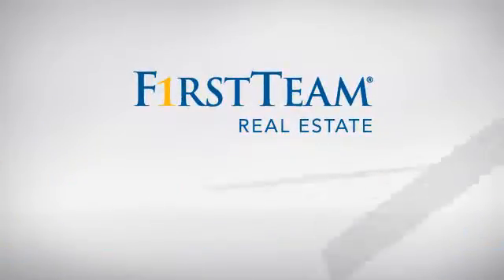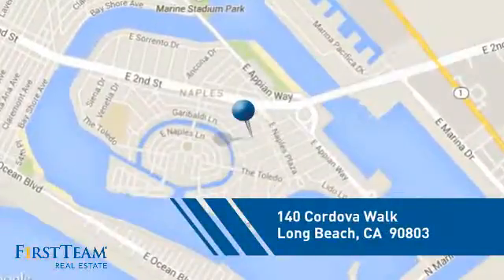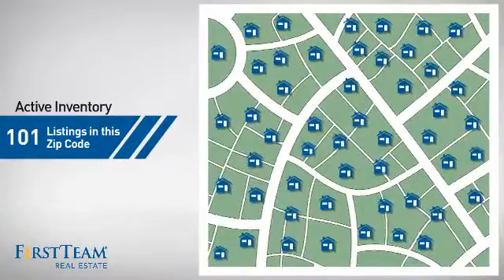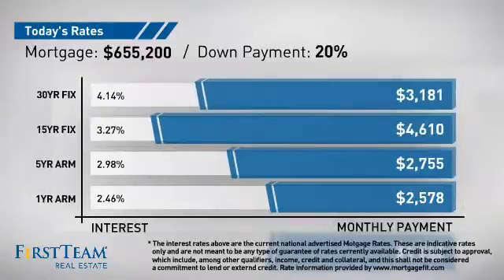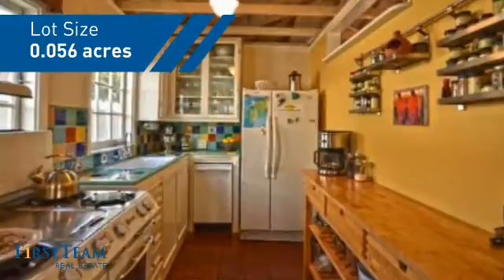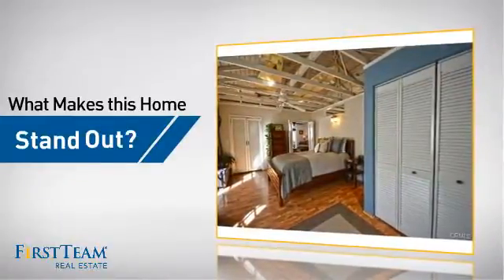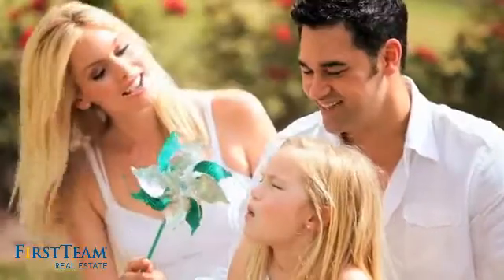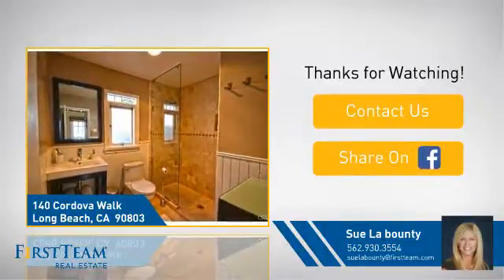140 Cordova Walk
Welcome to a little slice of paradise on Naples Island.  This amazing property is the perfect location for a private get-away retreat or to build your future dream home.  A short walk to the Canals and Open Water, this charismatic home features an open concept floor plan with beamed ceilings, pergo- style flooring, & incredible natural light throughout.   The charming kitchen is highlighted by a pristine vintage stove, beautiful tile work & open cabinetry while the bath upgraded with modern fixtures & travertine finishes brings a contemporary vibe. However, it is the outdoor space that really steals the show.  Enjoy your secluded fire pit table, an intimate dining space & fully equipped built-in BBQ station surrounded by a serene & peaceful Zen Garden.  An outdoor shower & tons of storage complete this picture perfect setting.  This is a rare opportunity?don?t let it pass you by.